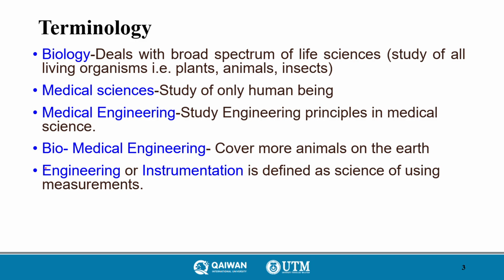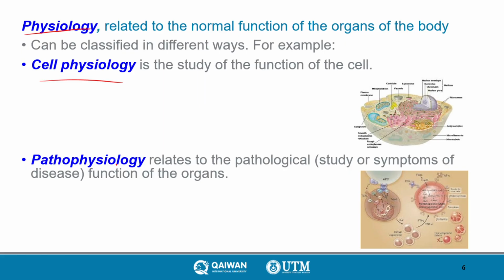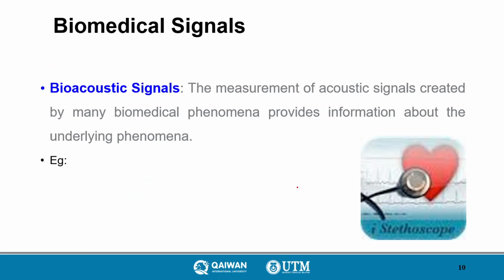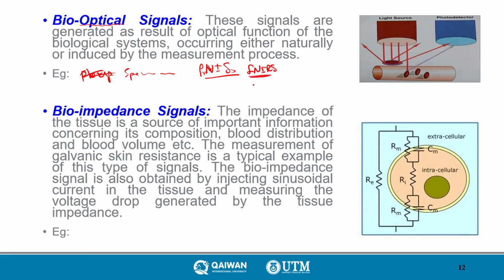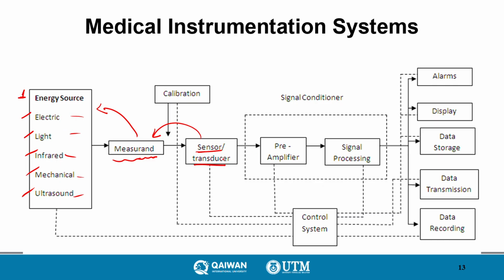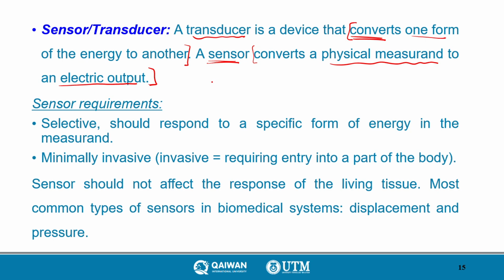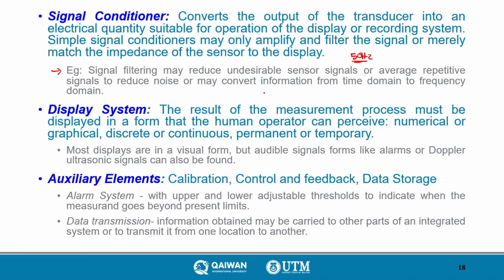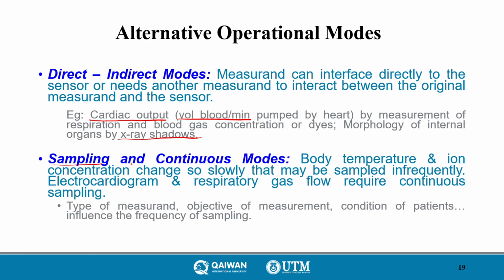Week 1 Part 1 yt